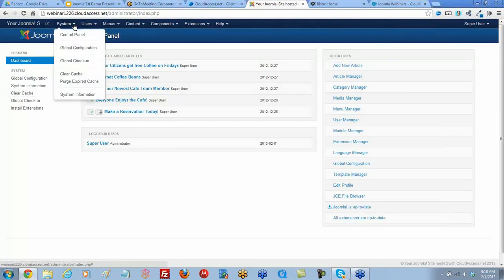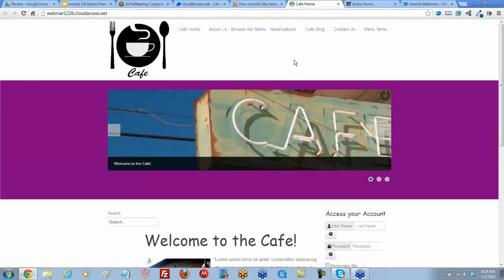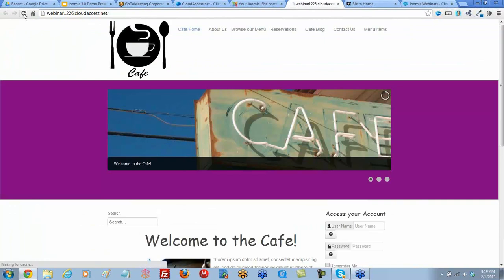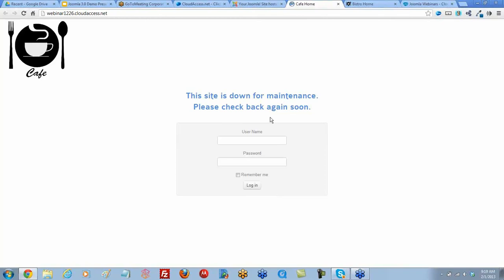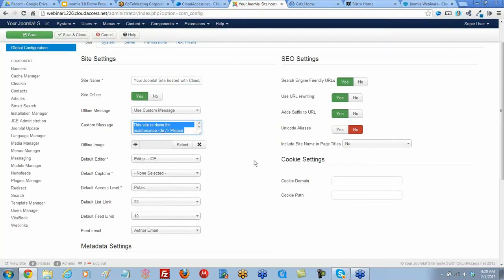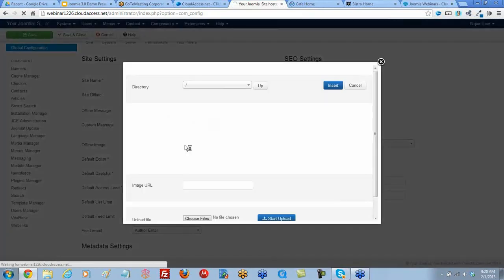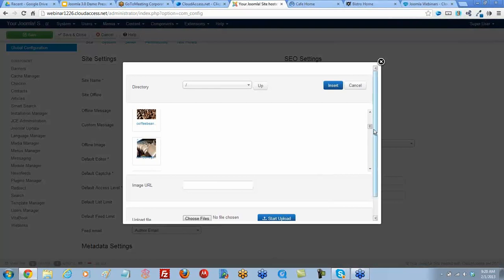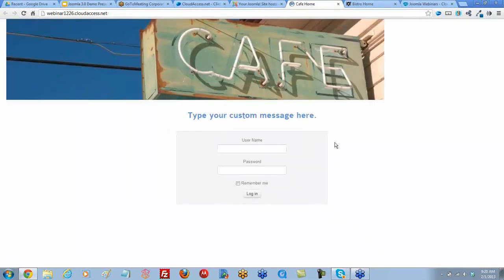Taking a Site Offline (Joomla 3.0)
Taken from a free & live Interactive Open Forum Webinar, this tutorial illustrates how to take a site offline in Joomla 3.0. Register for your free & live webinar at CloudAccess.ent